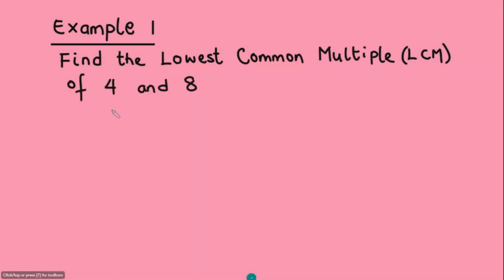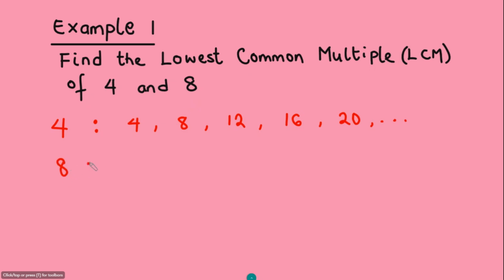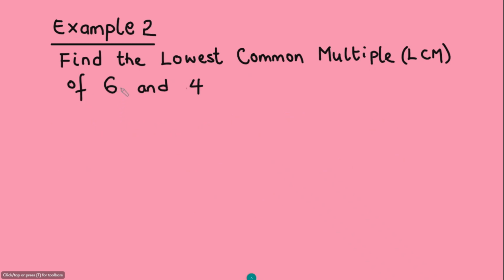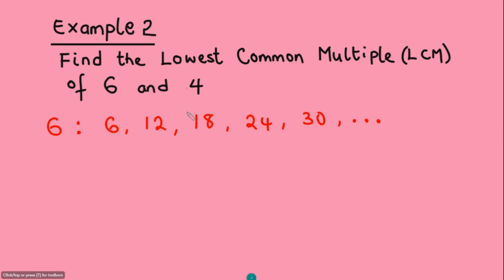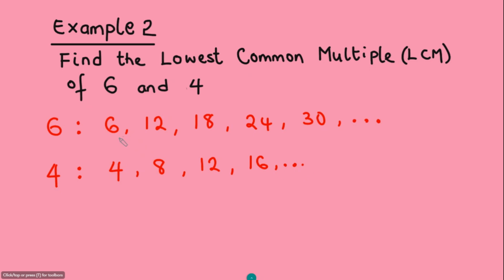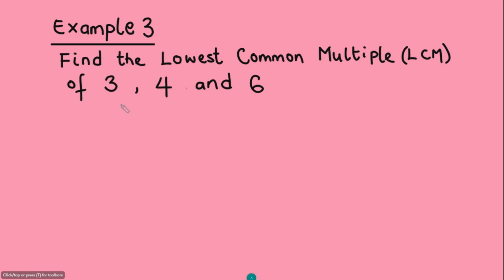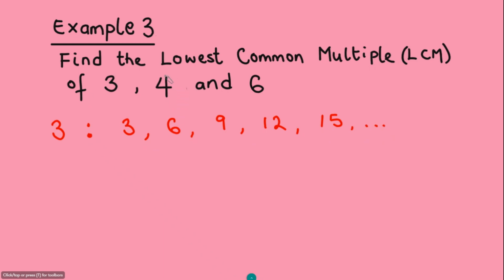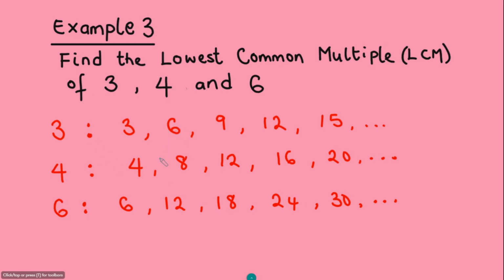LOWEST COMMON MULTIPLE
Learn how to find the Lowest Common Multiple (LCM) of simple numbers.